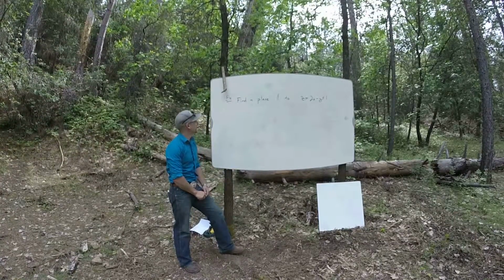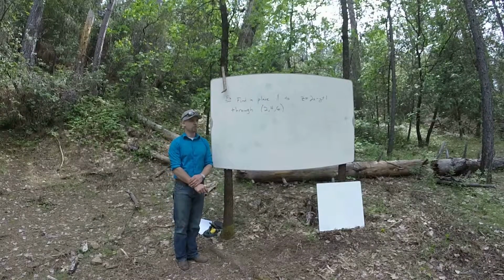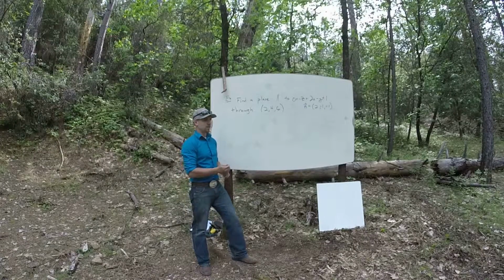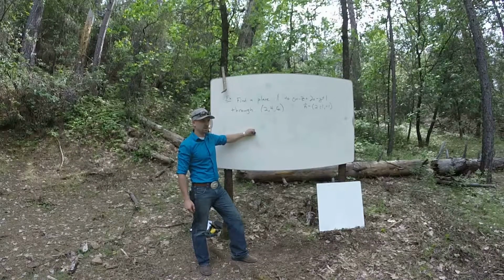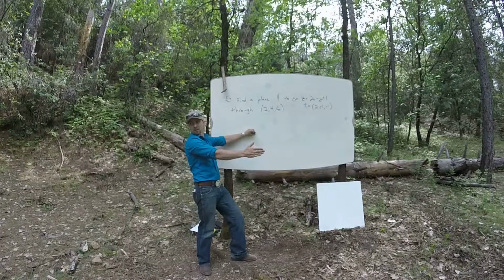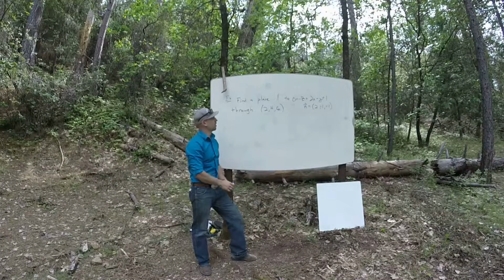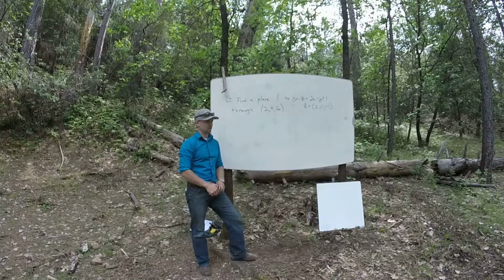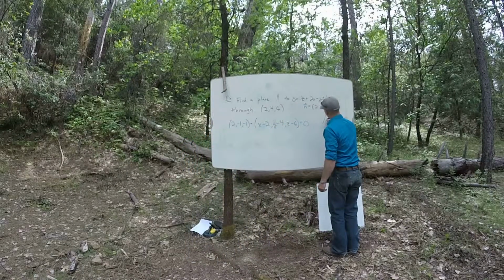Vector Equation of a Plane - Example